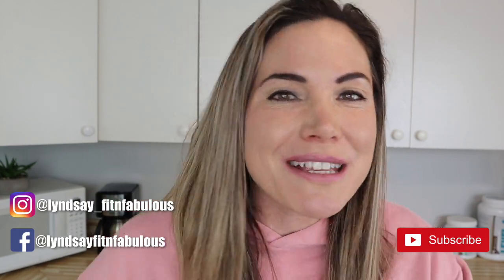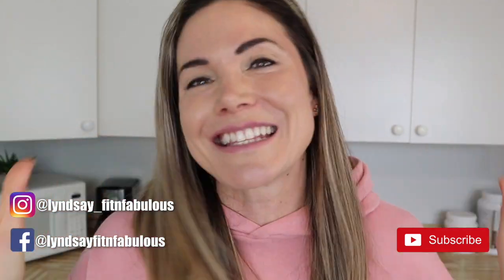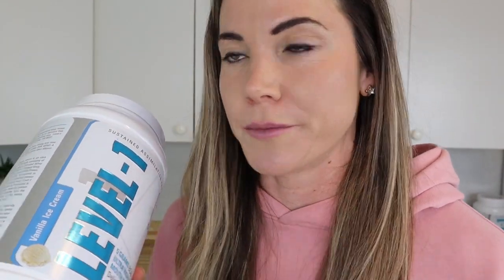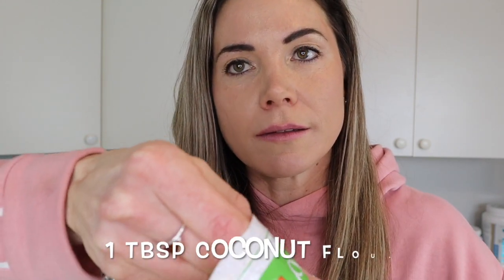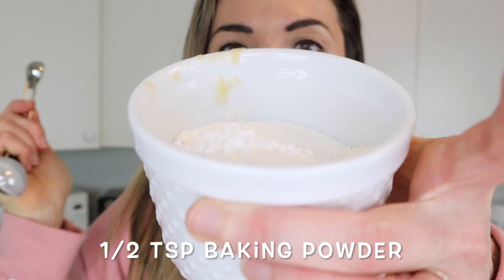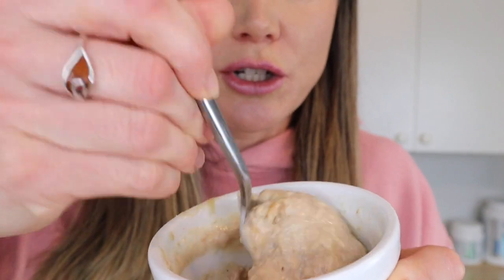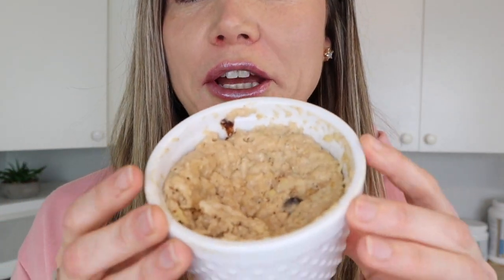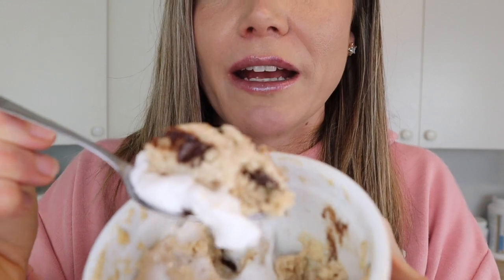CHOCOLATE CHIP BANANA MUG CAKE | High Protein Recipes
1/2 Mashed Banana
1 Scoops Level 1 (Vanilla Ice Cream Flavour)
1 Tbsp Coconut Flour
1 Tbsp Swerve
1/2 Tsp Baking Powder
1/4 Tsp Cinnamon
1/4 Tsp Vanilla
1/16 Tsp Nutmeg
1/4 Cup Unsweetened Almond Milk

Add all ingredients together into a microwavable save container.  Then microwave for at least 2 minutes or until cooked, depending on how high powered your microwave is.  Then top with your favourite toppings and enjoy :)

Mug cake without toppings -  269 Calorie Each 27g Protein, 29g Carb, 6g Fat

★★#1 Way To Get Started Losing Weight [FREE 5-Day Meal Plan]

★ Fit N Fab Recipe Book

The information provided is not a substitute for medical advice, diagnosis, or treatment nor is to be construed as such.  Please consult a qualified physician for medical advice, and always seek the advice of a qualified healthcare provider with any questions you may have regarding your health and nutrition program.

This recipe shows you how to make Chocolate Chip Banana mug cake, if you are interested in learning how to make Chocolate Chip Banana mug cake, please watch the Chocolate Chip Banana Mug Cake recipe above. Thanks.